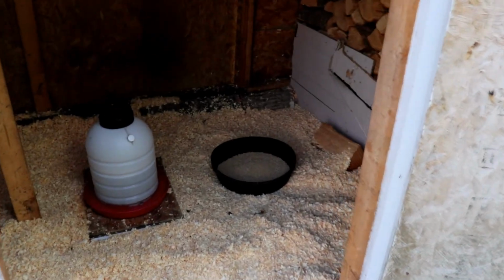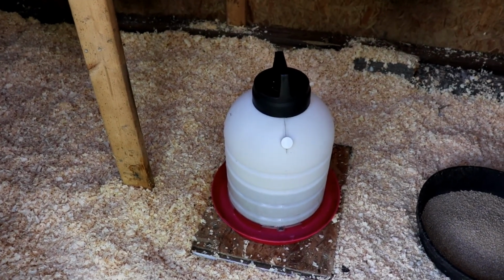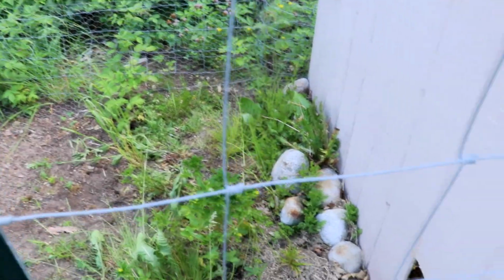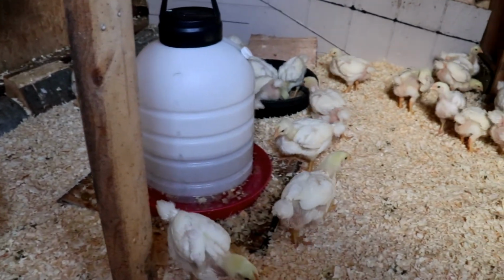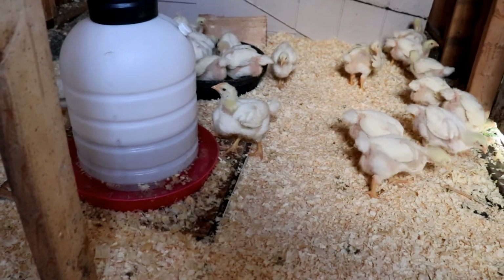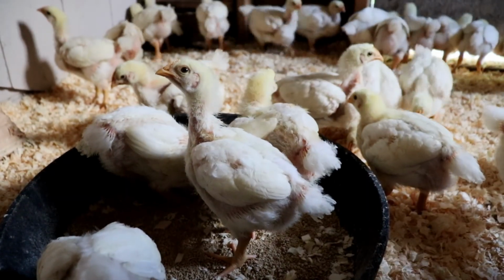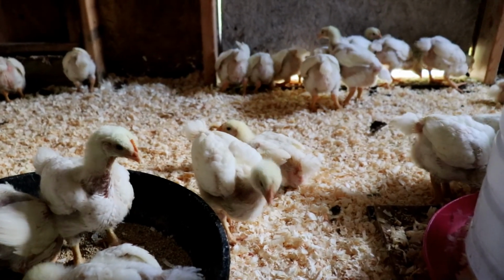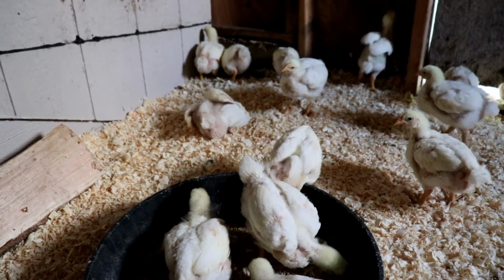Meat Birds ~ 3 weeks old ~ Moving to the coop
Have you tried Thrive Life Freeze Dried Foods? With NO additives & a 25 year shelf life, these are a must for your pantry!!